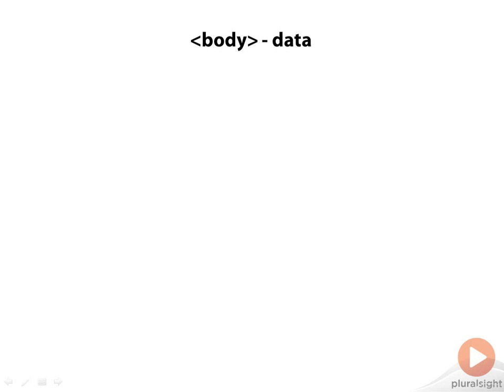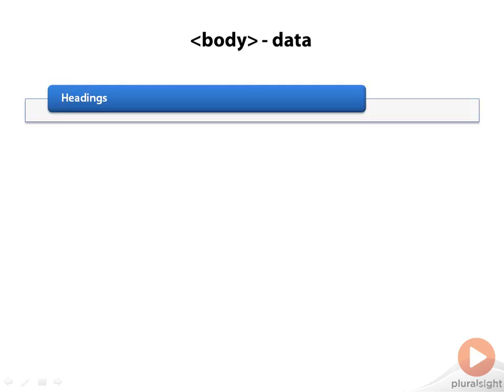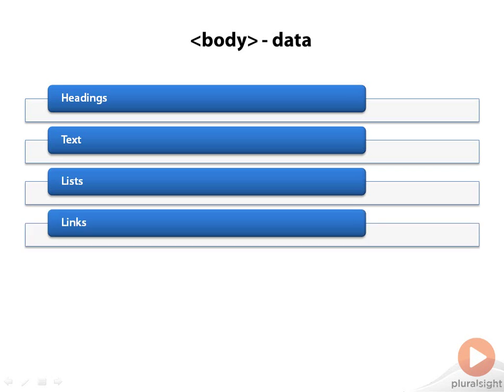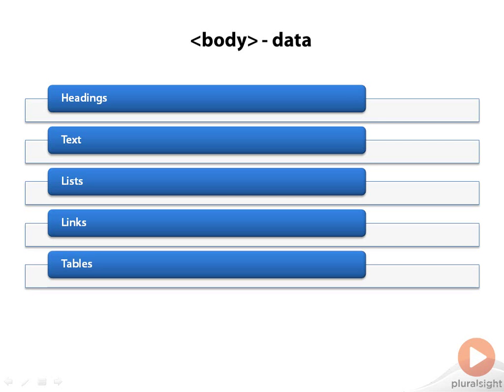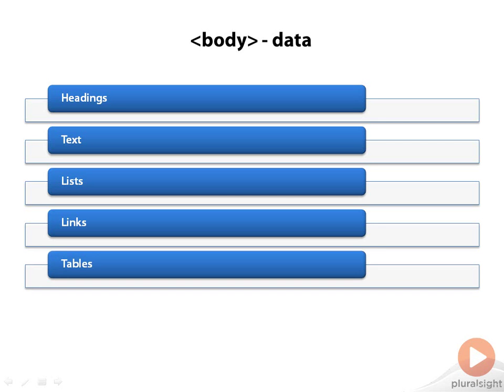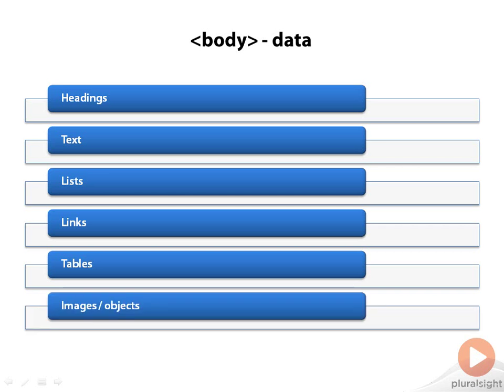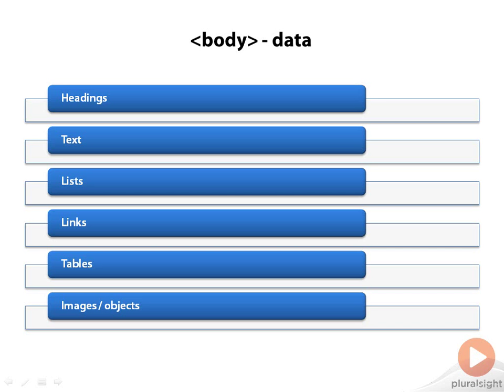HTML Fundamentals 6